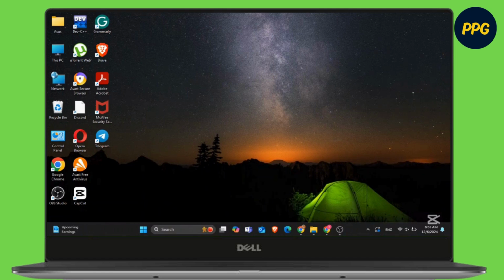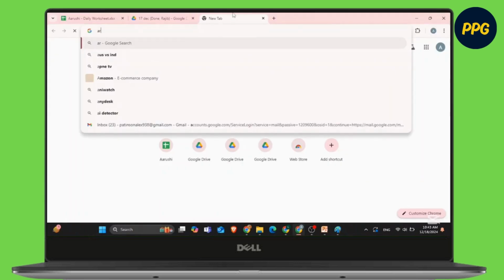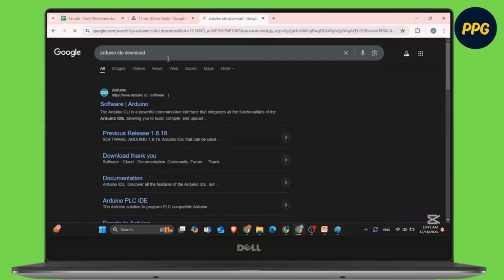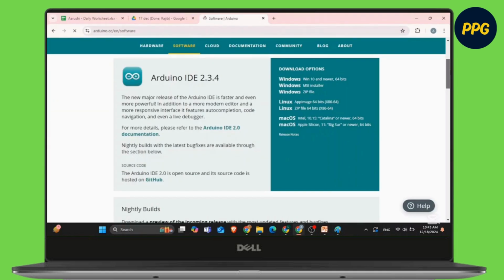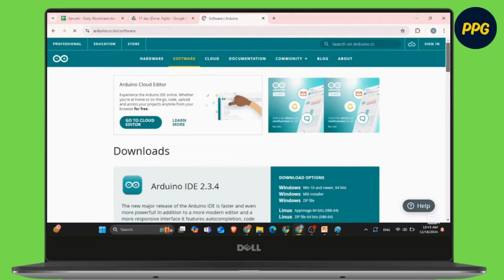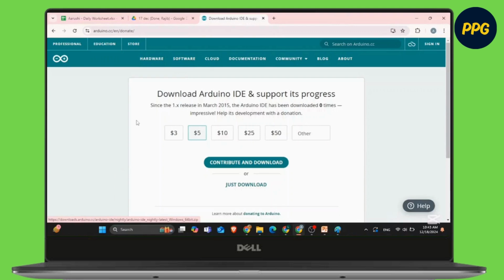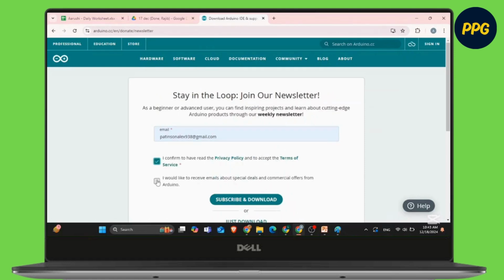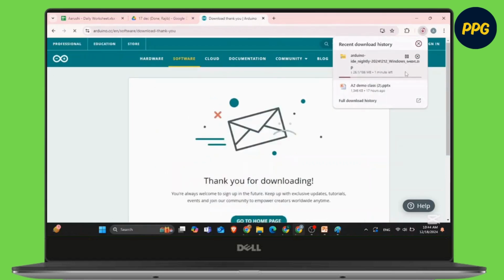How to Install Arduino IDE ?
Hello Guys,

Title: "How to Install Arduino IDE?"

Welcome to our step-by-step guide on "How to Install Arduino IDE?" Whether you're a beginner diving into electronics or an experienced developer looking to code your next project, installing the Arduino IDE is your first step! In this video, we’ll walk you through the process of downloading and installing the Arduino IDE on Windows, Mac, and Linux. With our easy-to-follow instructions, you’ll be ready to start programming Arduino boards in no time.

How to install Arduino IDE on Windows, Mac, and Linux
How to download the latest version of Arduino IDE
Step-by-step instructions for setting up the IDE
Troubleshooting installation issues for Arduino IDE
Configuring the IDE for Arduino boards